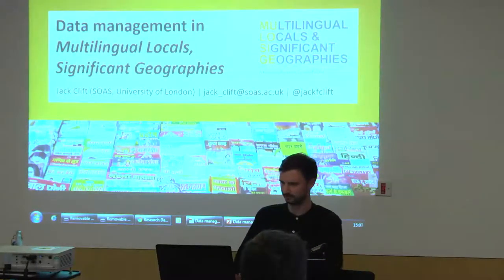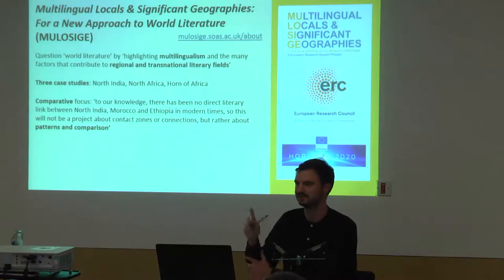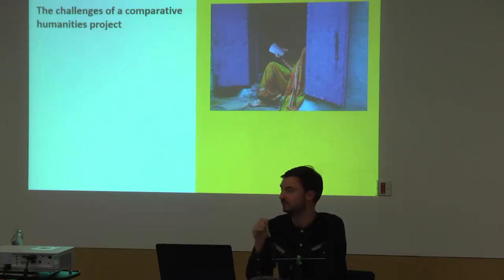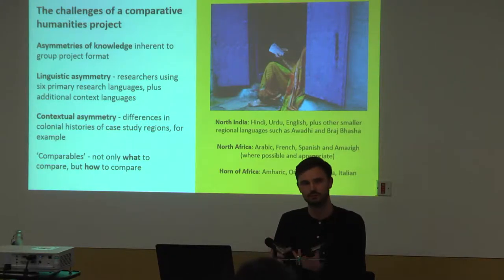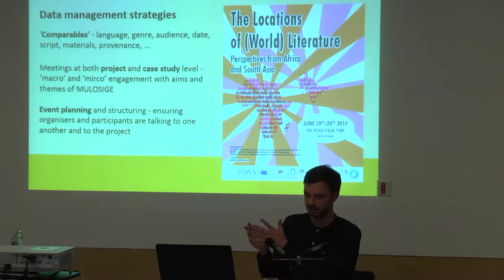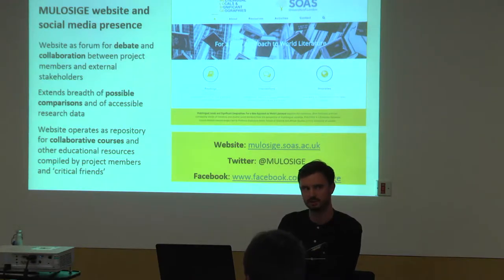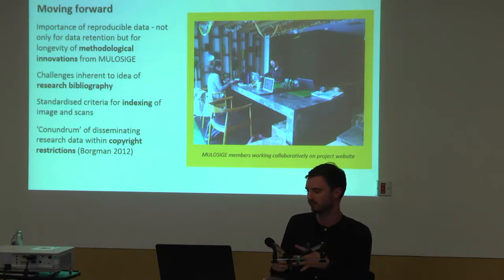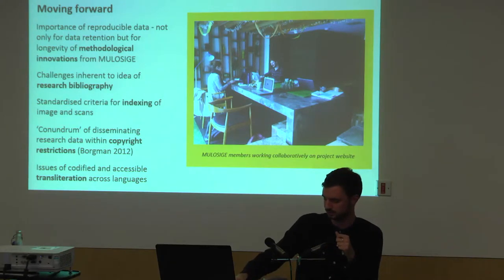Data management in Multilingual Locals and Significant Geographies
A talk given by Jack Clift (SOAS) at the conference 'Data Management in Asian Humanities and Social Sciences' as part of the ERC grant 'Beyond Boundaries' (13-14 November 2017, Friends House, Euston Rd).